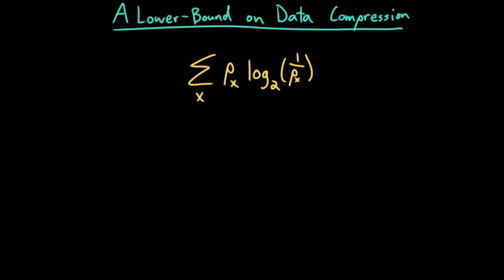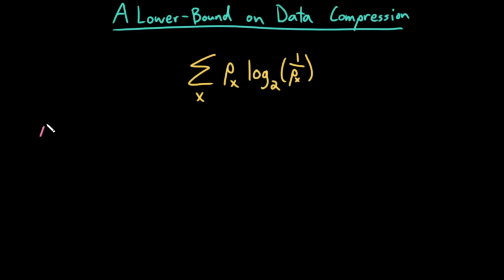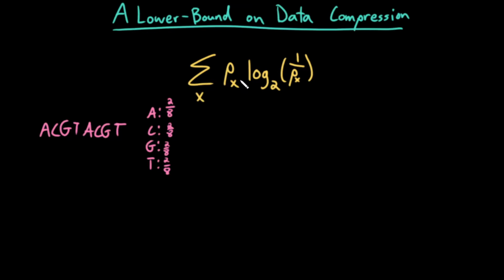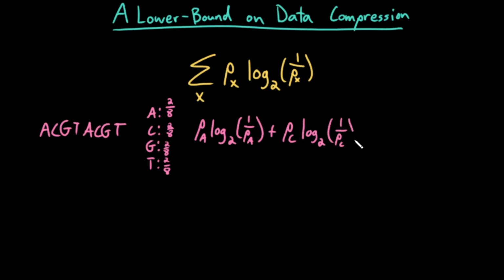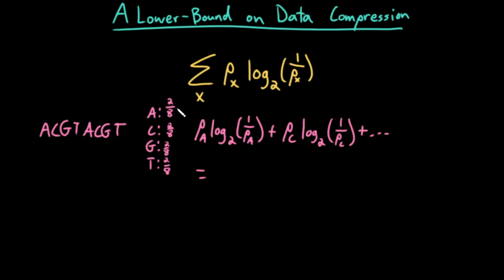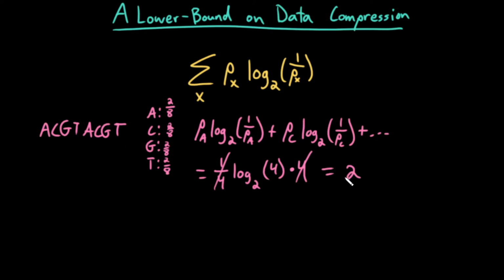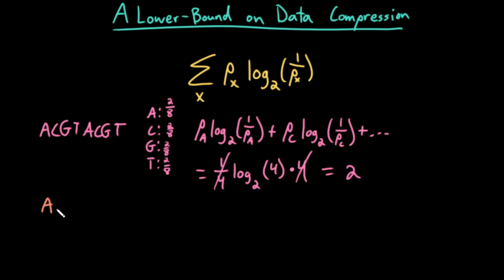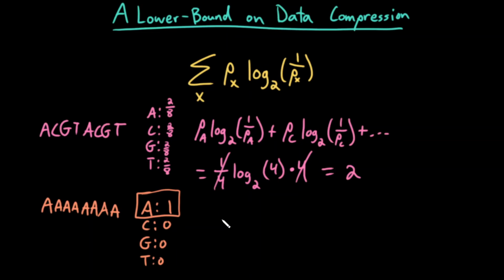Advanced Data Structures: A Lower-Bound on Data Compression